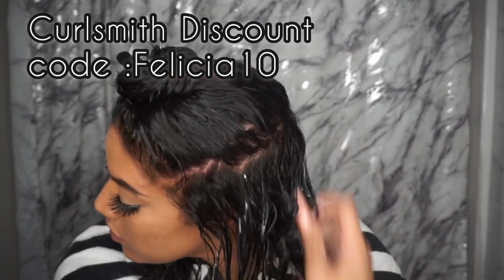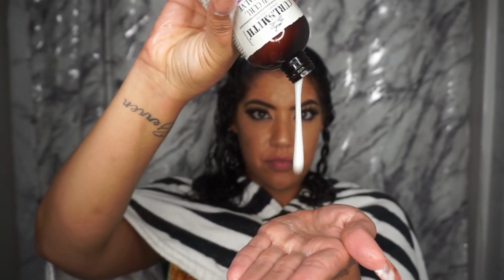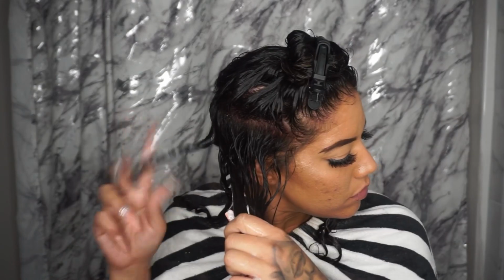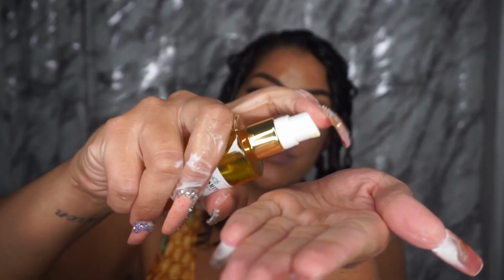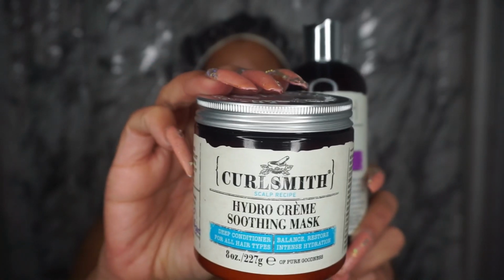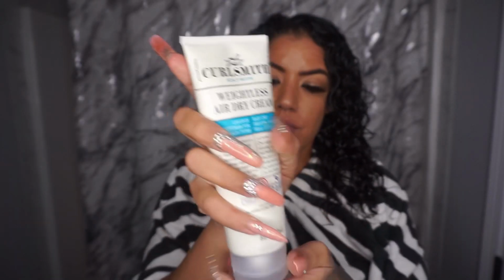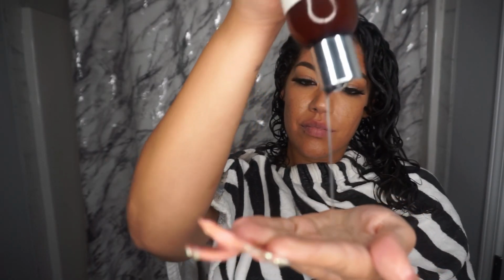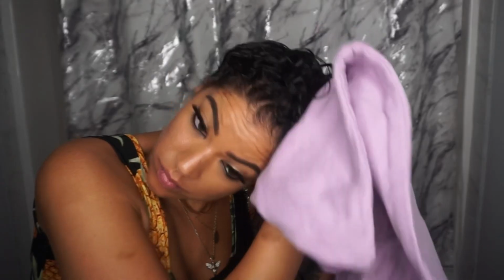The New @CURLSMITH Bonding Oil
The @CURLSMITH Strength Recipe line has a *NEW* bonding oil! This oil is light, fast absorbing, and targets hair bonds! Use it with the Bond Curl or you can use it to seal in moisture & add shine after styling!!

***Want a personalized virtual consultation??
for more info! Hope to see you soon!

Let’s connect!!!

Xoxo